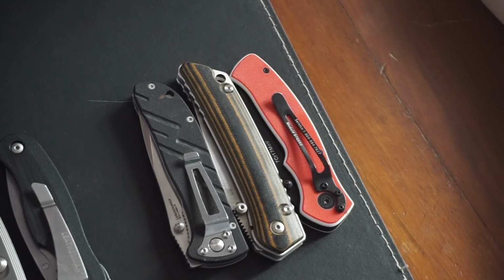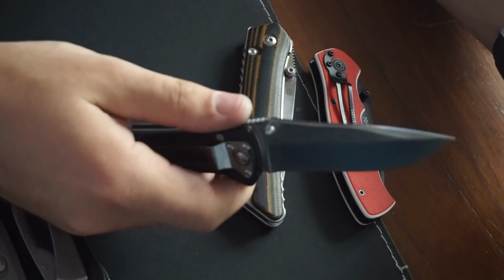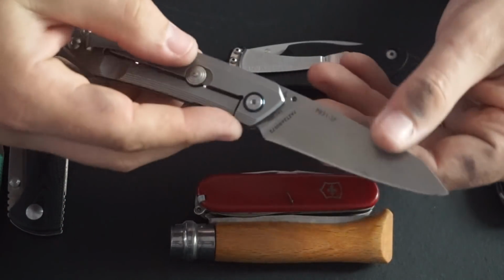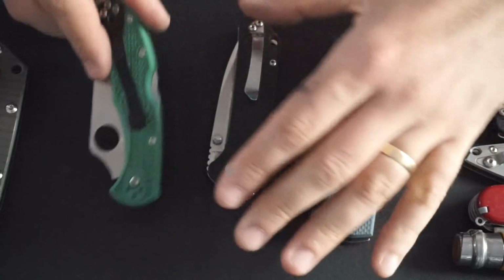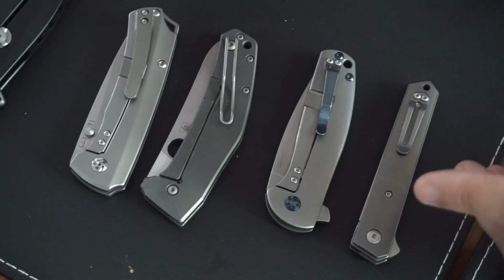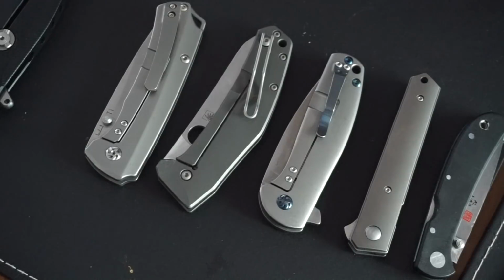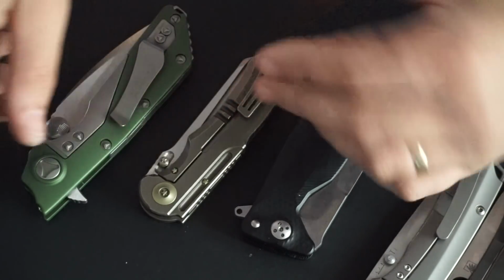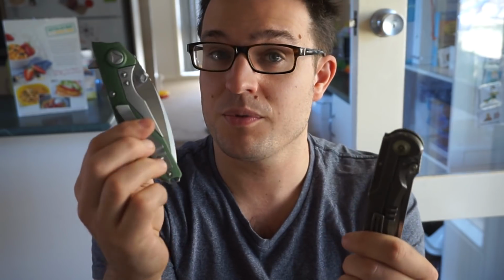Continuum of Pocket Knife Price and Quality